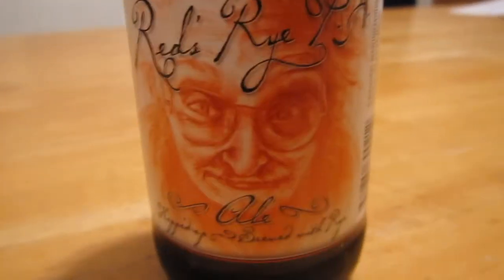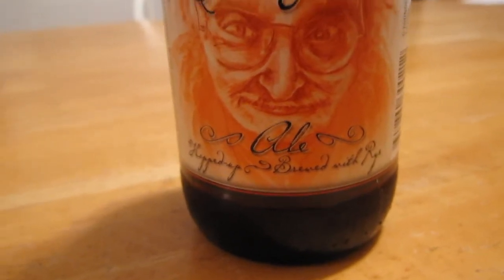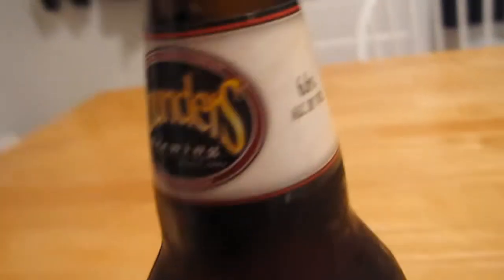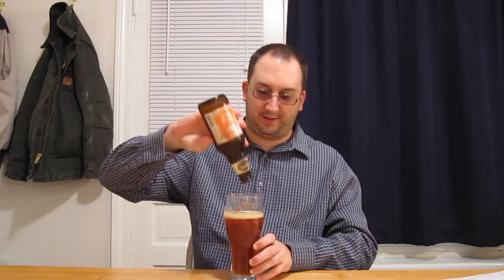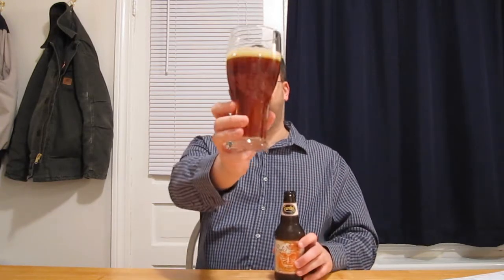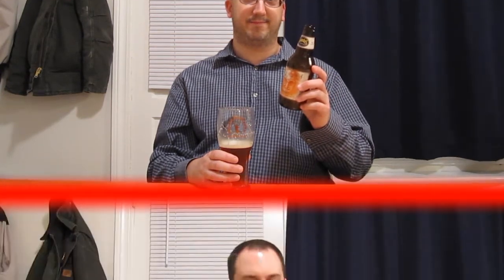Founders Red's Rye P.A. (the FIRST rye IPA!?)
Red's Rye P.A. (aka Red's Rye IPA) by Founders Brewing | Chad'z Beer Reviews episode 447 (originally published April 13, 2011)
𝓑𝓻𝓮𝔀𝓮𝓻𝔂 𝓓𝓮𝓼𝓬𝓻𝓲𝓹𝓽𝓲𝓸𝓷
Serious hop bitterness, along with an unyielding grapefruit bouquet from the Amarillo dry hop, balances the malty richness of a variety of caramel malts. Pours a spectacular crimson with a creamy tan head. A generous addition of rye malt accentuates a spicy, crisp finish.